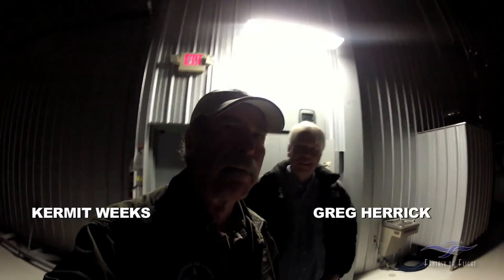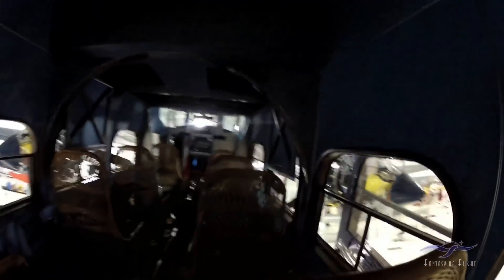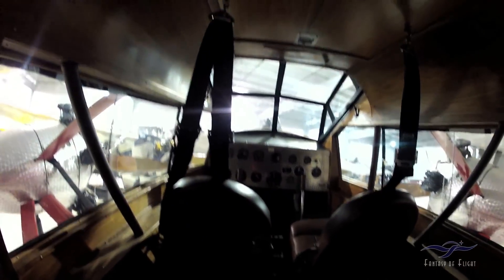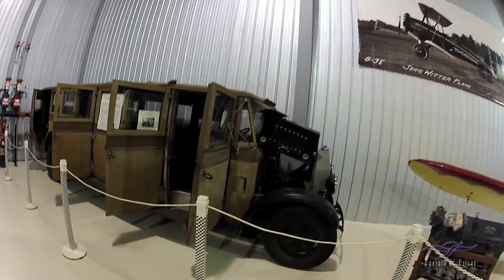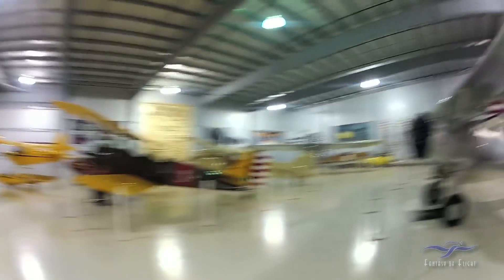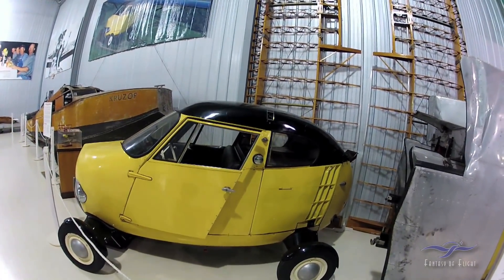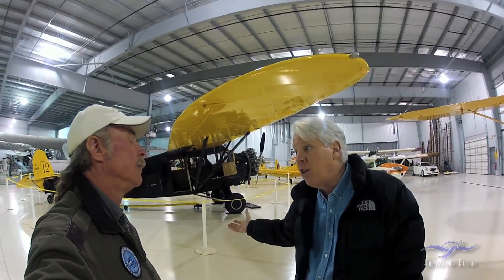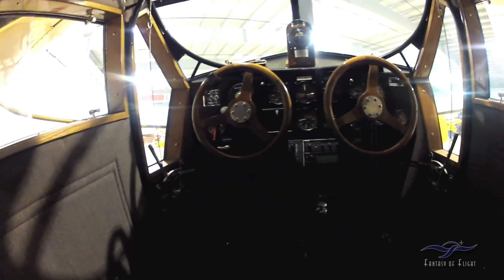Greg Herrick's Hangar Tour - Golden Wings Flying Museum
Come along with me to Anoka County Airport in Blaine, Minnesota to visit Greg Herrick and get a tour of his hangar, the Golden Wings Flying Museum, and his collection of over 30 rare vintage aircraft.

Kermit Weeks Hangar